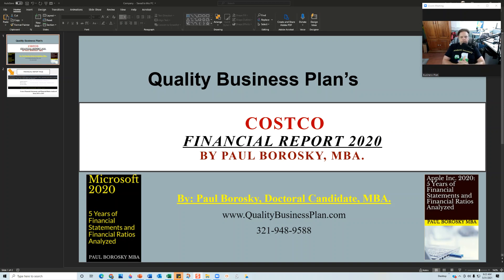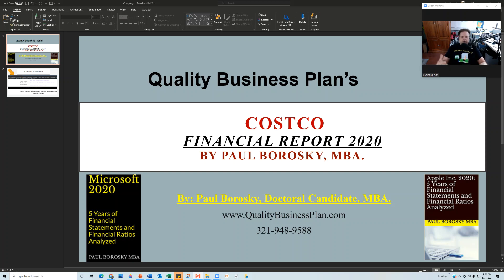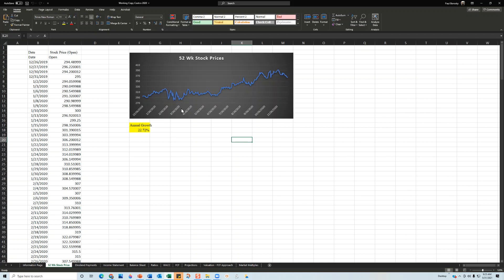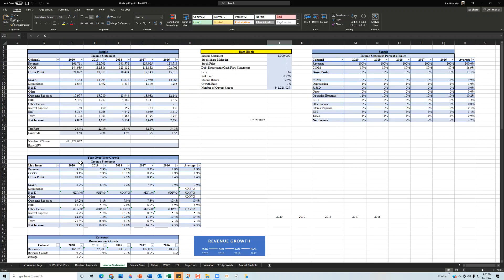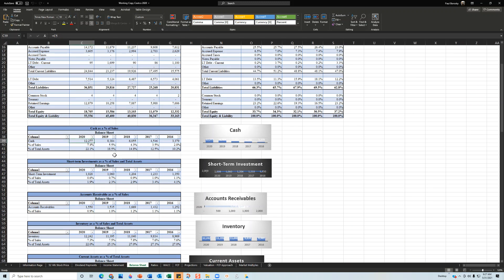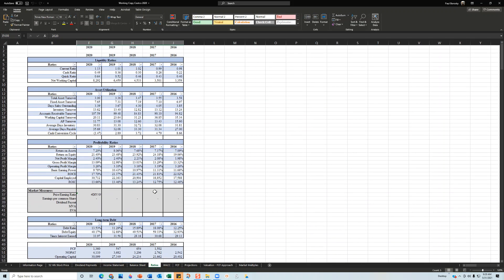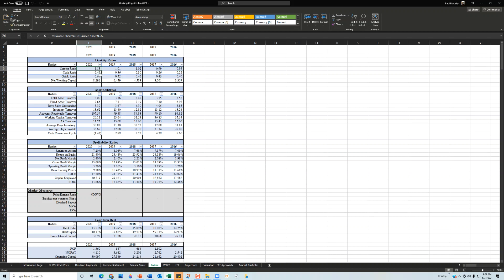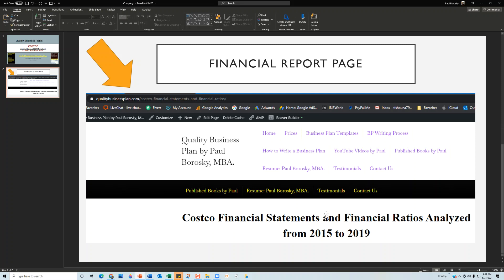COSTCO Financial Report 2020: Financial Statements and Financial Ratio Analysis by Paul Borosky, MBA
In “COSTCO Financial Report for 2020 by Paul Borosky, MBA.”, I briefly discussed how I summarized COSTCO income statement and balance sheet for the last five years. Also, I offer a summary analysis of their income statement, balance sheet, and important financial ratios like their current ratio, asset turnover, current ratio, and a few more topics.

Topics covered in this report include:
• Understanding financial statements.
• Reading COSTCO’s 2020 Financial statements.
• Identifying trends in financial statements.
• Understanding financial ratios.
• Analyzing COSTCO’s 2020 Financial Ratios.
• Calculating financial ratios.

By following these steps discussed in the financial report, investors, managers, and business students will be better prepared to understand financial statements and calculate financial ratios.

For more information about COSTCO’s financial statements and ratios, visit my webpage at:

If you would like more information about other financial reports or books by Paul Borosky, MBA., just go to the webpage below: